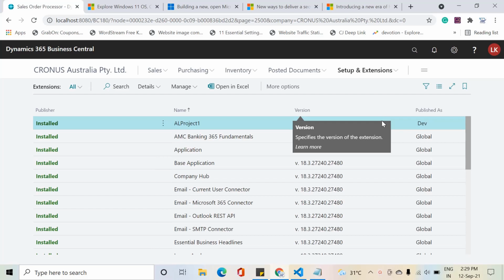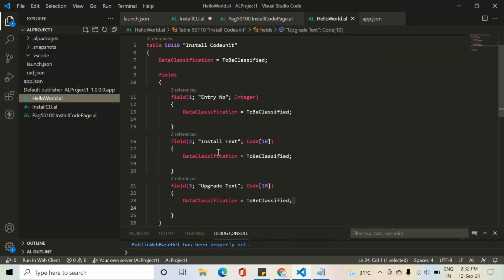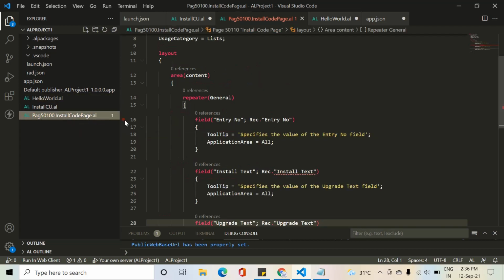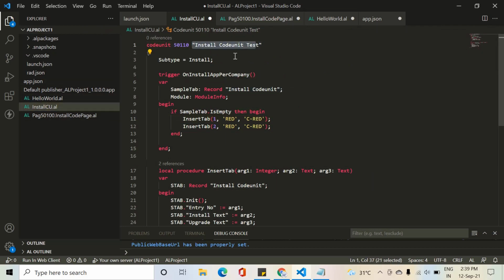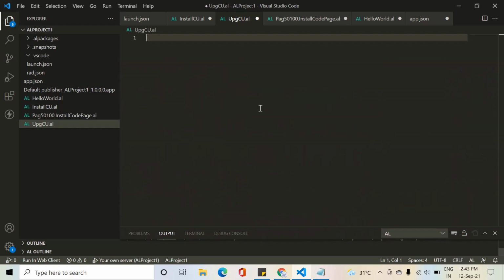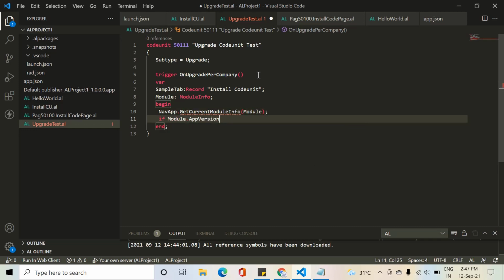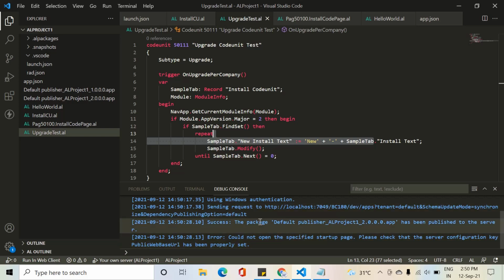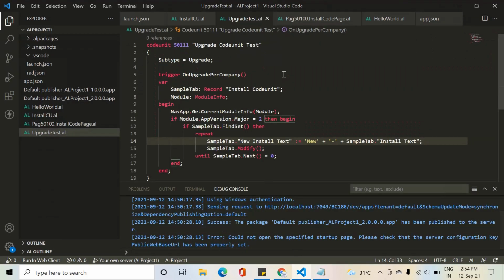Use of Upgrade Code unit in Extension Development | Dynamics 365 Business Central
In this Video, We have learned about one of the types of Codeunit - upgrade Codeunit.

This is very useful for Configuration of the Setup tables with some default values during the upgradation of the Extension only.